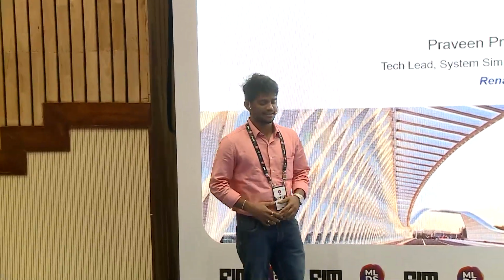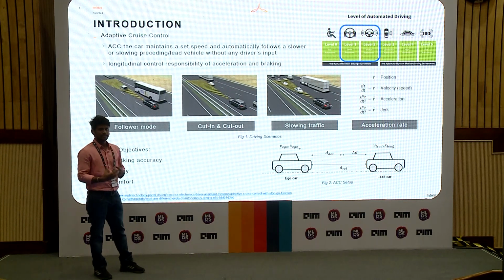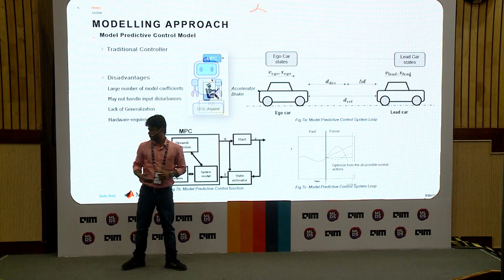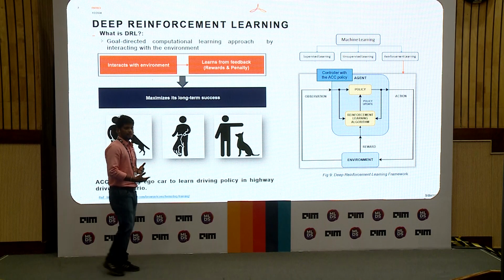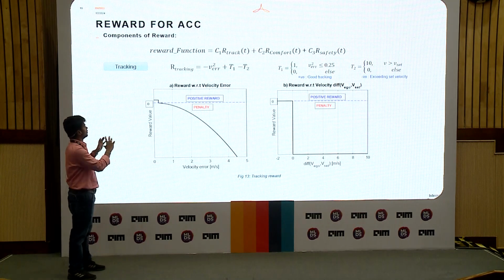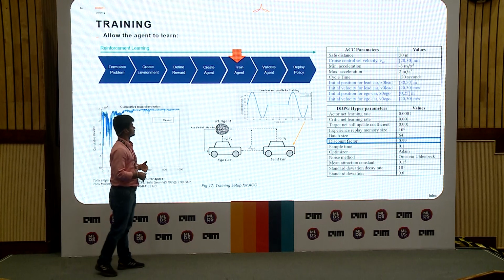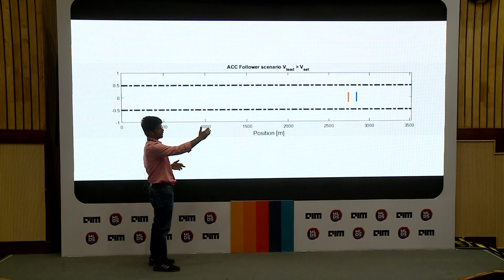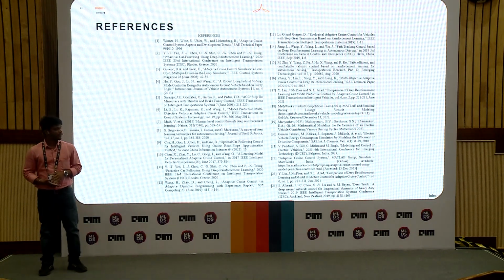Design of Reward Function for Multi-objective Adaptive Cruise Control | Praveen Prasanth KV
This research highlights the integration of Deep Reinforcement Learning (DRL) with Deep Deterministic Policy Gradient (DDPG) in Adaptive Cruise Control (ACC), a key part of Advanced Driver Assistance Systems (ADAS). Using a simulation environment featuring a lead car and a Battery Electric Vehicle (BEV), the DRL controller manages the BEV's velocity, addressing multi-objective ACC goals. Driving objectives like tracking accuracy, ride comfort, and safety are translated into reward functions for the DRL. Comparing it with Model Predictive Control (MPC) in highway scenarios, the DRL excels in ride comfort while matching MPC in accuracy and safety. Moreover, the DRL exhibits robustness and efficiency across various driving scenarios, showcasing superior performance and strong adaptability.